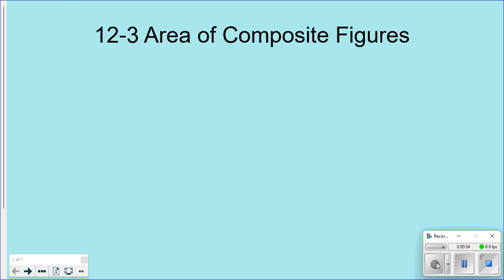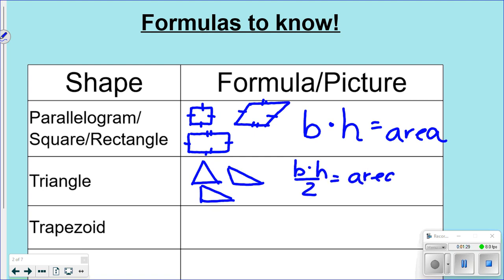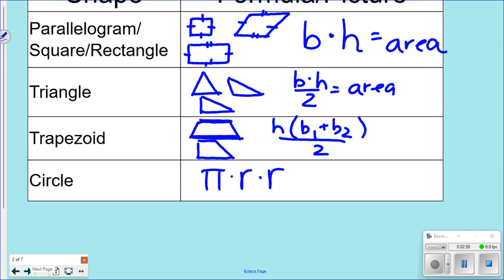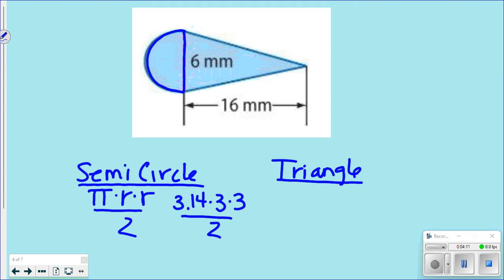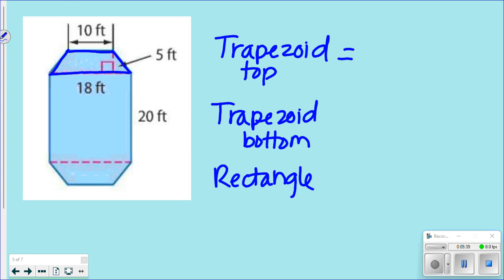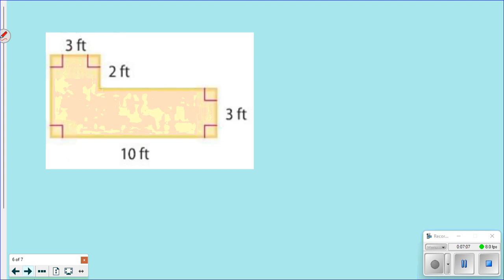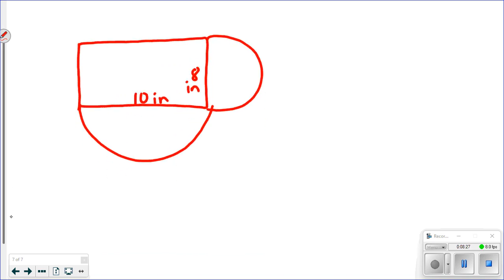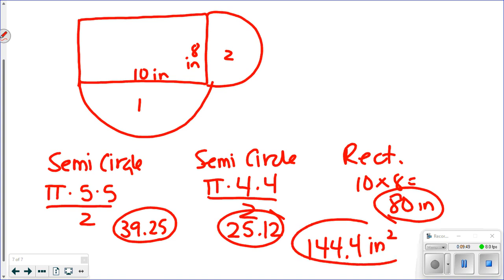8th Grade Lesson 12-3 Area of Composite Figures